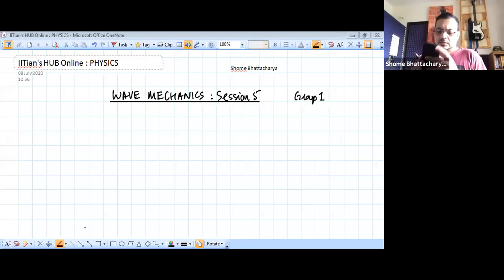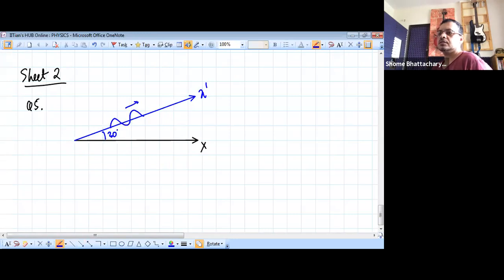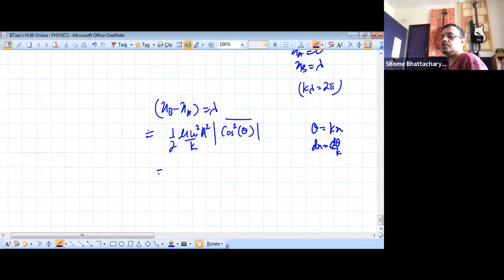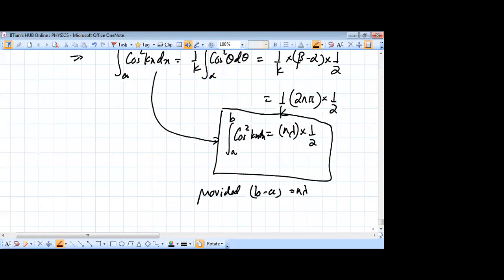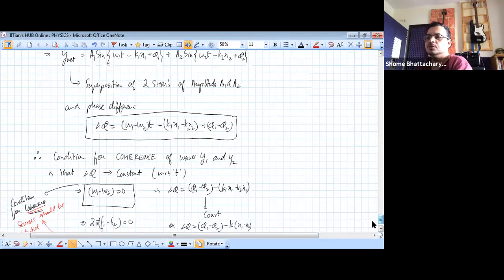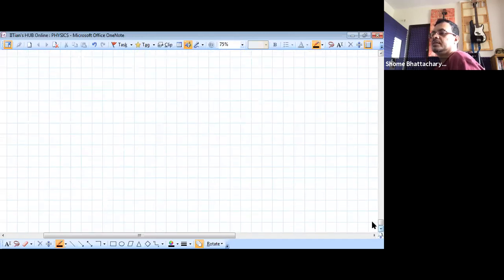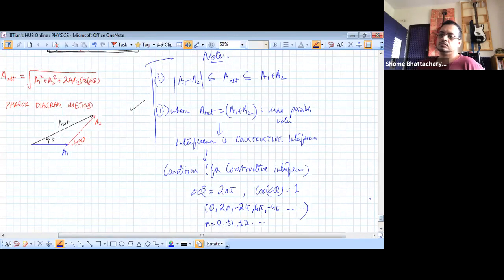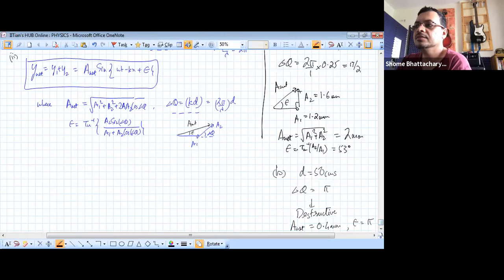Wave Mechanics session 5,Group 1,Class 12th,Date-08-07-2020,By-Shome Bhattacharya